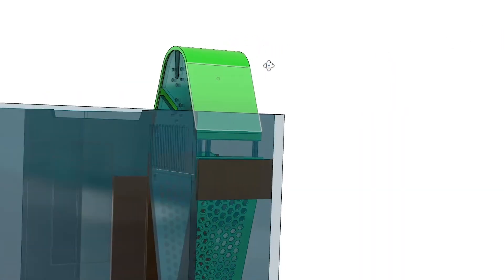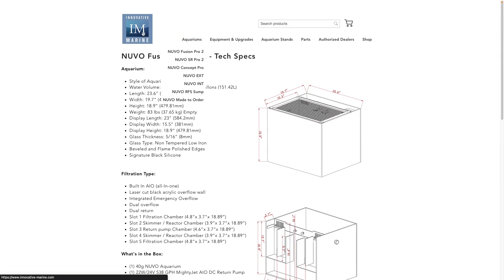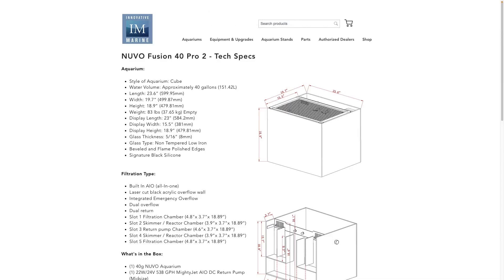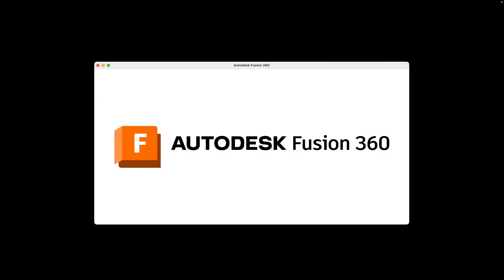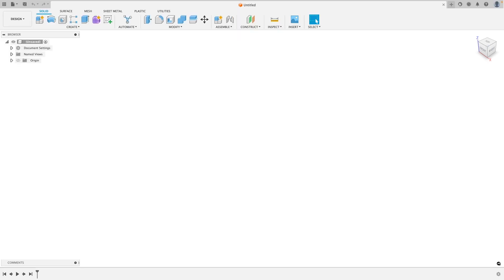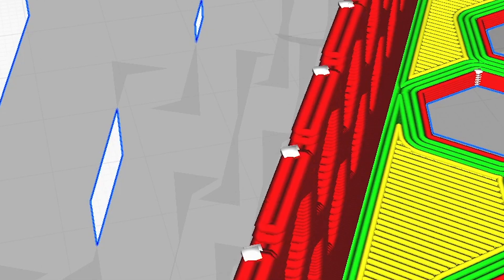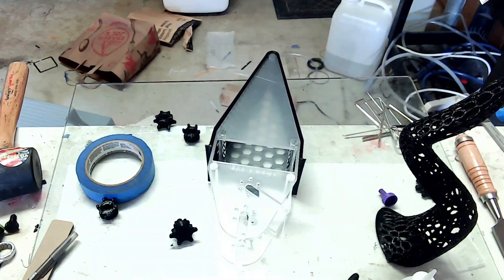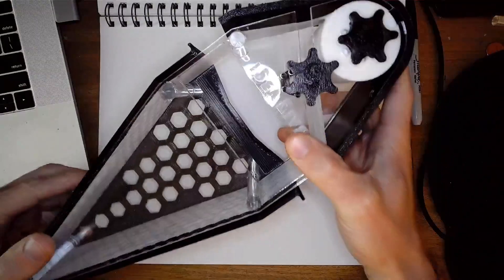Lrg v2 Innovative Marine Roller Mat Filter Creation: Big Tanks, Big Filtration:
Welcome to the not-very-entertaining shallowest dive you'll ever take and probably not get wet! Dive into the design and creation of Innovative Marine's larger-than-life Roller Mat Filter, built for their All-in-One tanks. 🐠💦🌊

Join me as I boor you, from humble sketch to filter phenom, showcasing the surprisingly unamusing journey of the larger roller mat filter. It's like a behind-the-scenes tour, but with more aquatic puns and fewer soggy feet.

Expect riveting roller mat revelations, cheeky aquatic anecdotes, and a healthy dose of unexpected laughter to not happen at all. It's a deep sea of nothingness, so you don't even need a snorkel. This is the making of the semi-mega, kinda large Roller Mat Filter - bigger, hopefully, better, and funnier than you ever imagined!

Don't miss out on this tidal wave of nonsense. Enjoy the ride! 🌊🎬🍿

Every purchase helps support me in making more reef aquarium-related projects.

If you have a suggestion for something that I should make please leave a comment or shoot me a message at isealive.com.

Thanks,

OctZoa

- Video Content -

00:00 - Intro
00:31 - Design Explanation
01:45 - 3d Design
03:51 - Finished Roller Mat
04:26 - Where to Get It
05:09 - Signoff